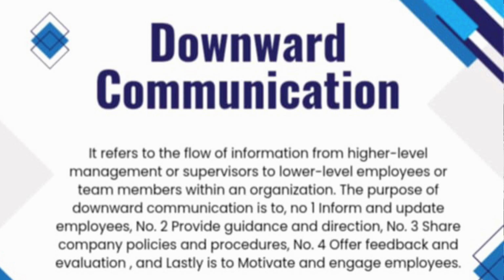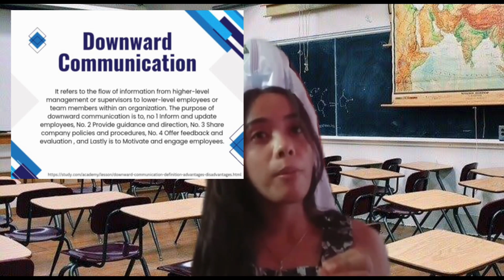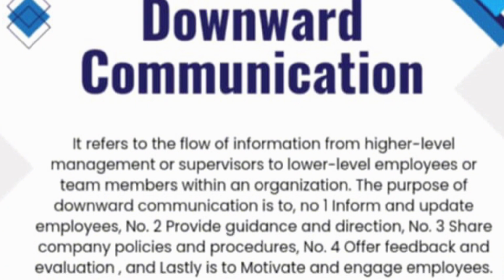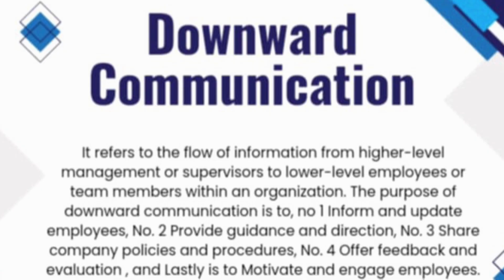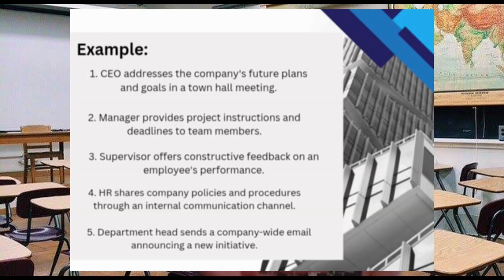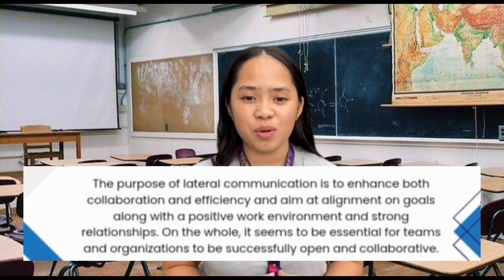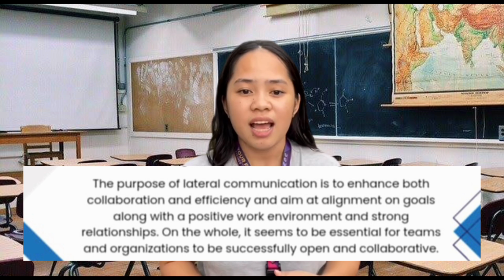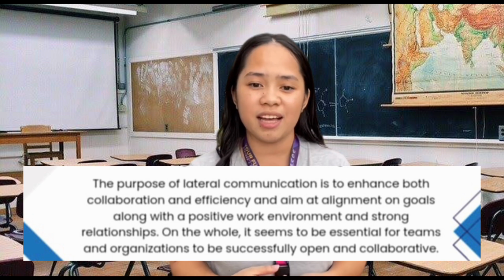Group 4 - Direction of Communication